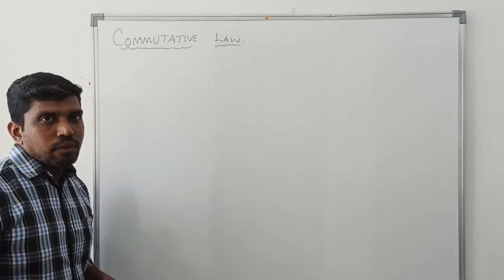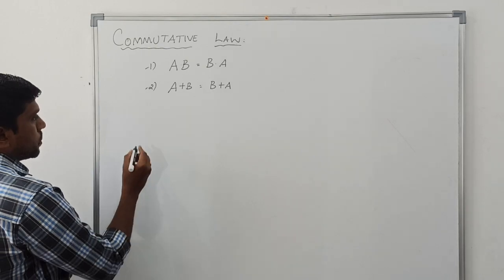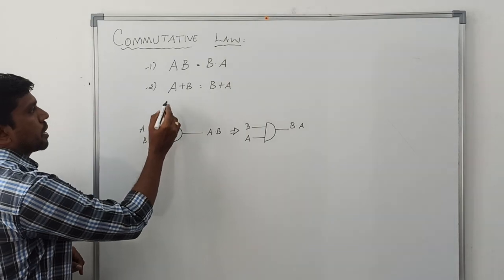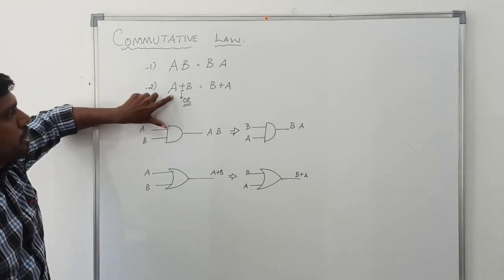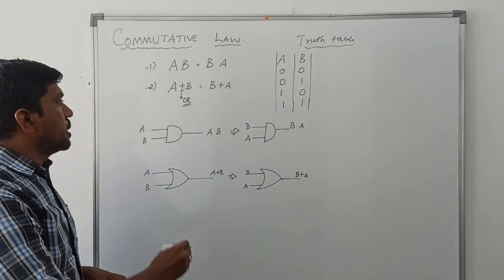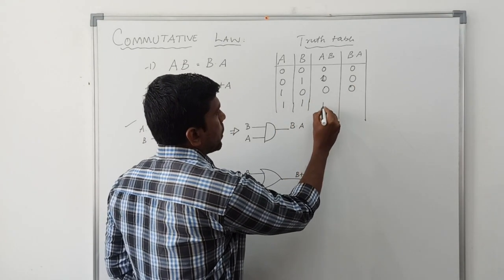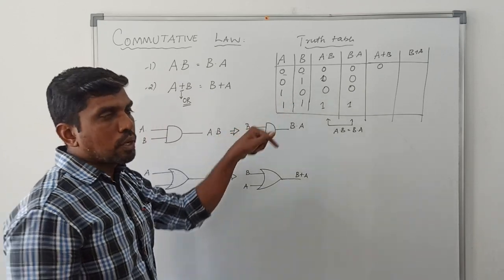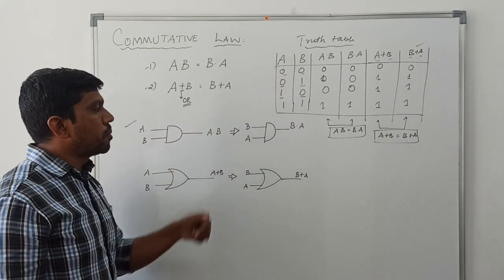Commutative Law || Digital Electronics || Learn Thought || S Vijay Murugan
This video help to learn Commutative Law in Digital Electronics.